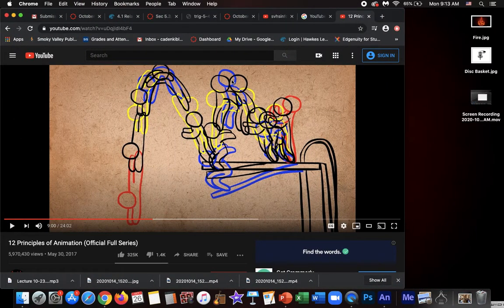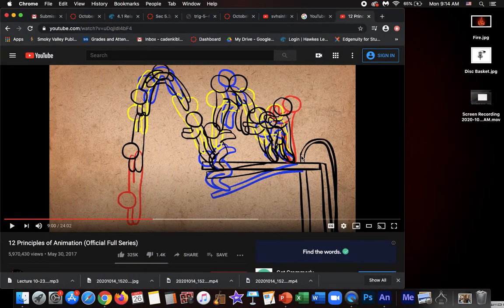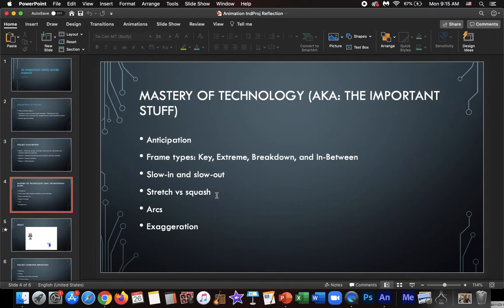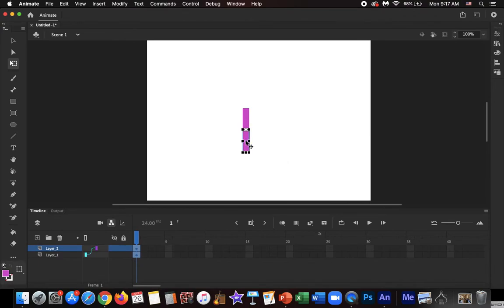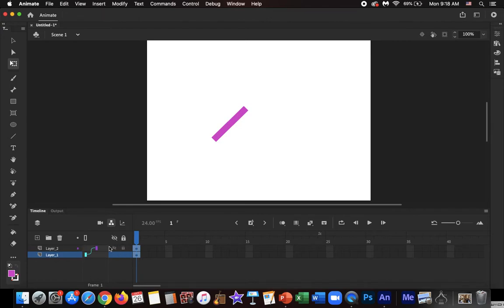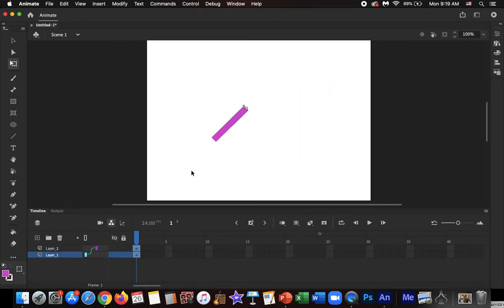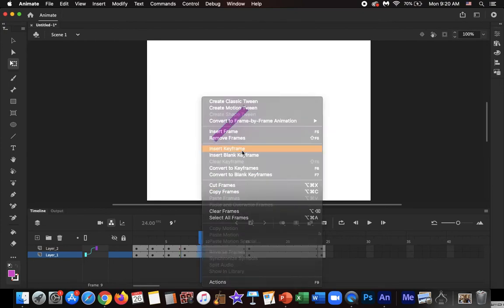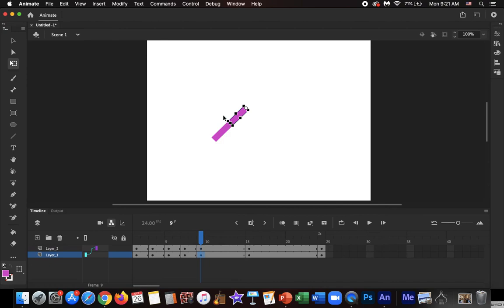How to Animate Using Adobe Animate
This is an instructional video on using Adobe Animate to make an animation.